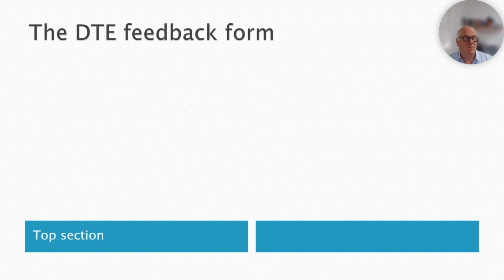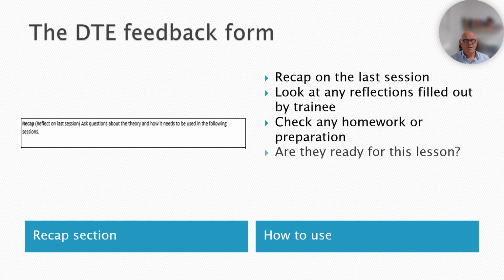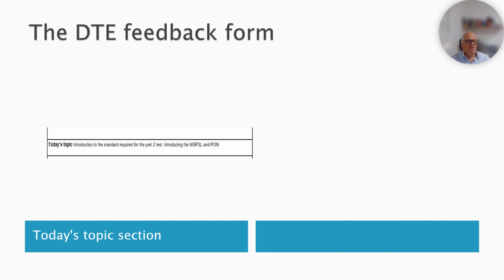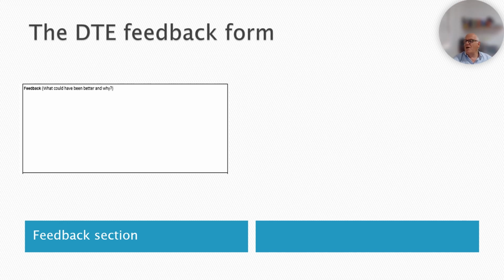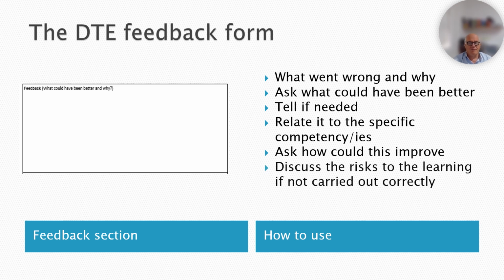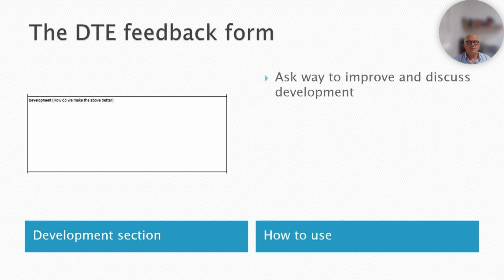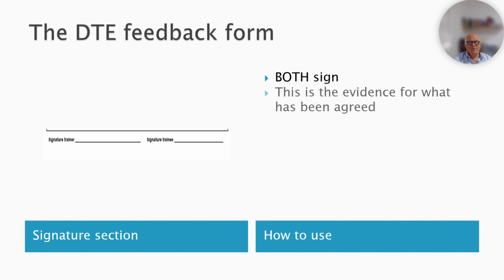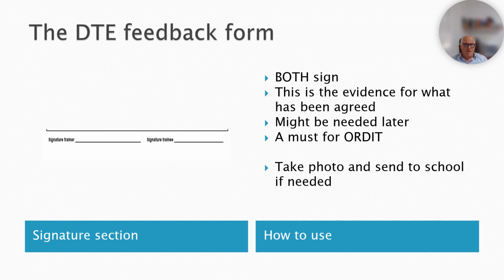Filling in the feedback forms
Filling feedback for your trainees is very important, it's like your agreement as to how to solve the problems